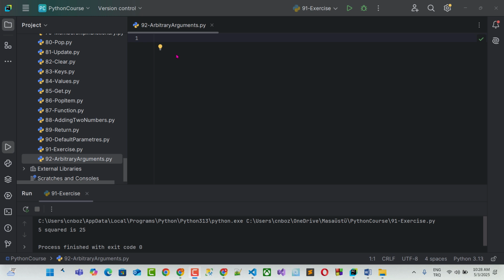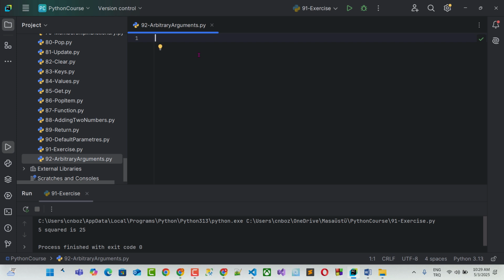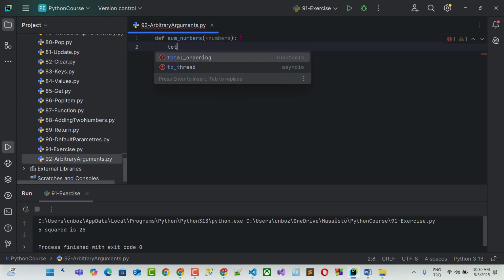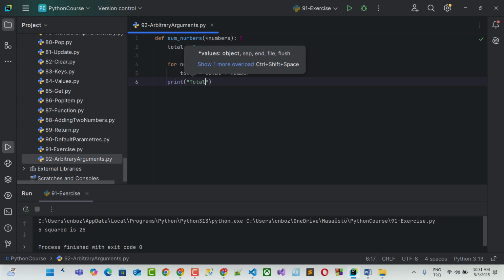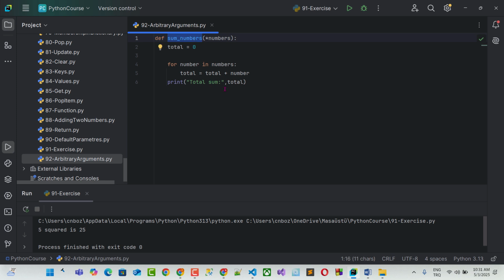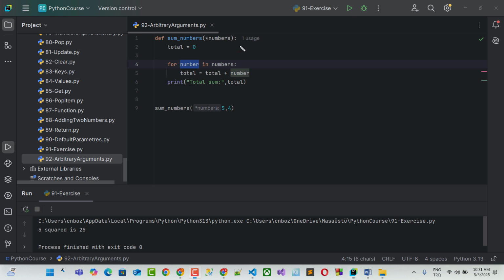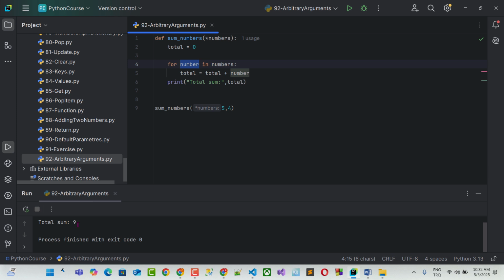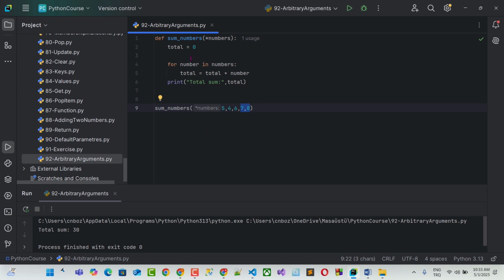#92 **Arbitrary Arguments in Python | *args Explained Clearly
In this lesson, you’ll learn how to work with arbitrary arguments in Python using *args. These features allow you to write more flexible and dynamic functions by accepting any number of positional and keyword arguments.

🎯 What You Will Learn:

What are arbitrary arguments?

How to use *args to accept multiple positional arguments

Whether you're building reusable functions or working with dynamic input, understanding arbitrary arguments is essential for efficient Python coding.